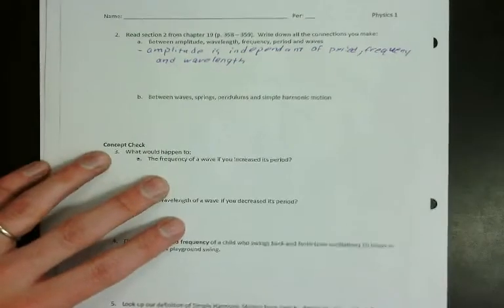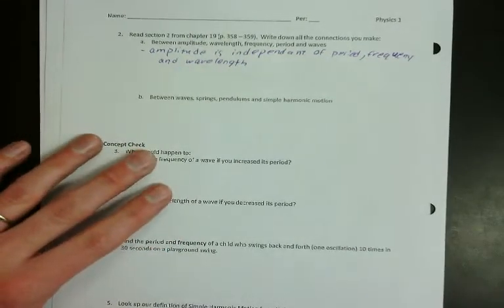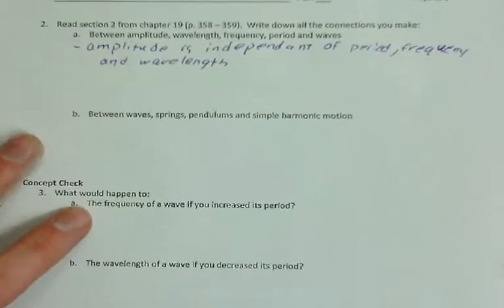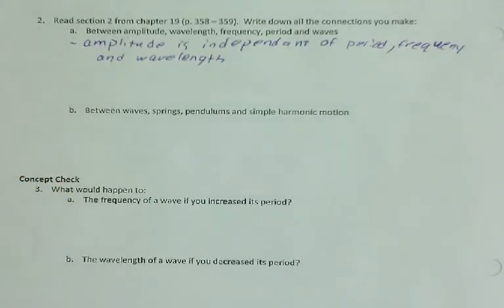Physics 1 - SHM & Waves - Notes 3a: Wave Relationships (#2)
Mr. B goes over the relationship between frequency, wavelength, period, and amplitude